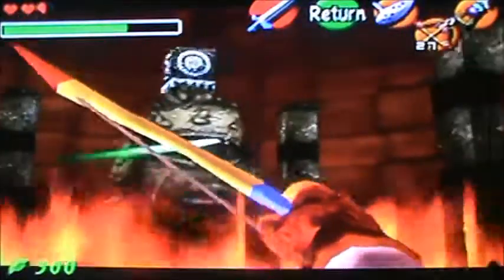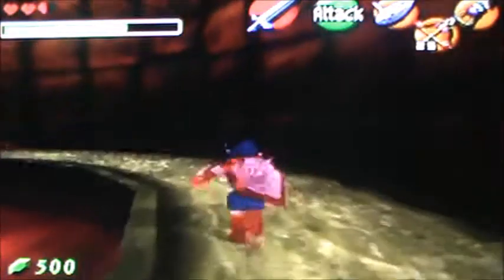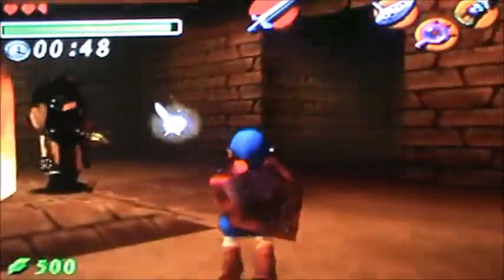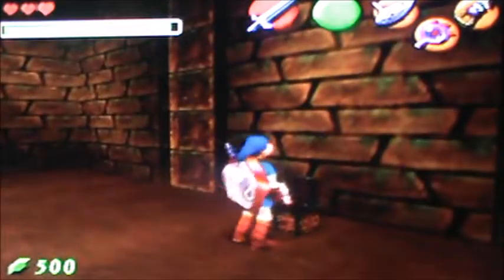Loz Oot MQ Playthrough 62=Gerudo Training Ground Part 1/2